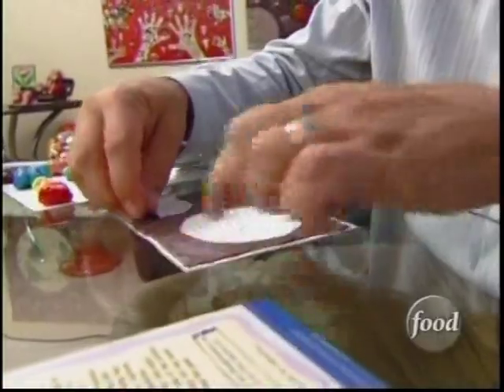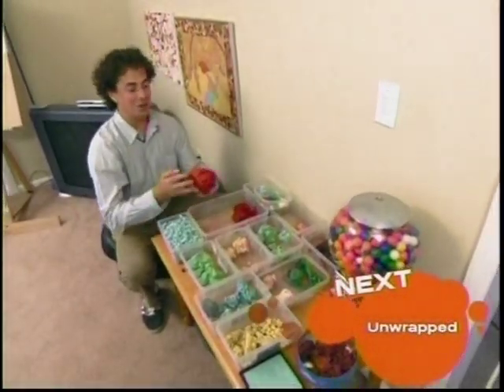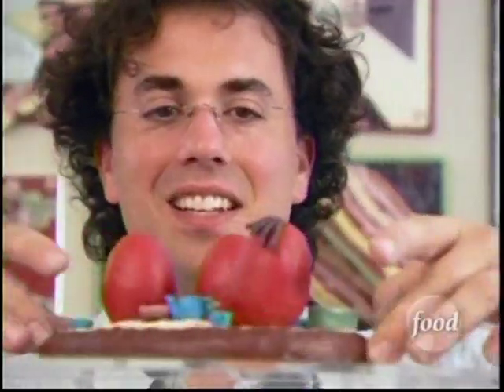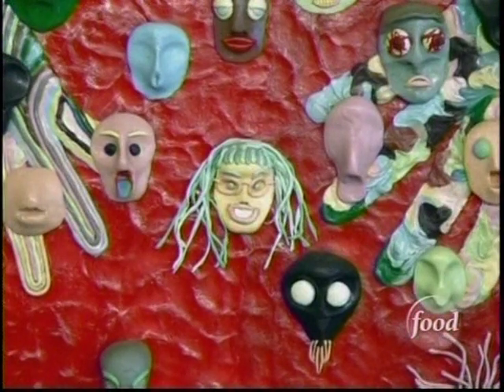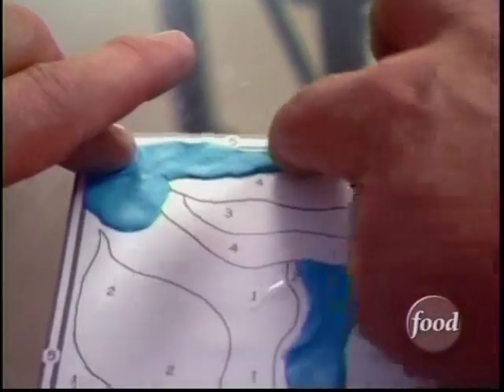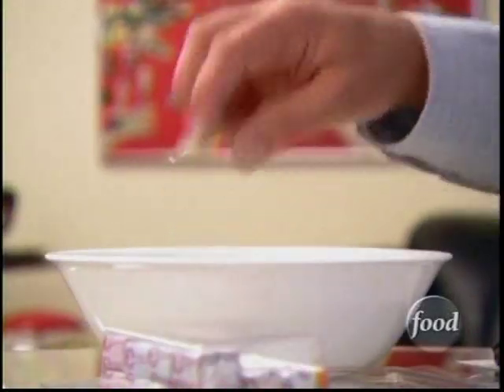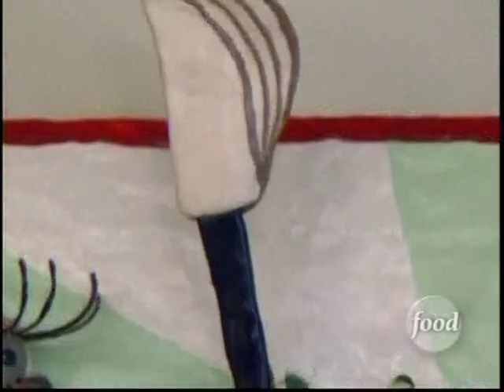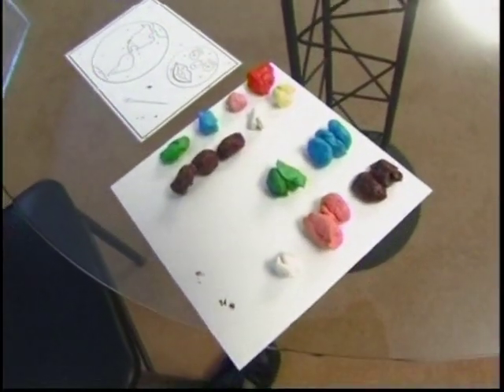Gum Art on the Food Network's Unwrapped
Kits for making art from chewed gum.
All people need to complete at least one piece of GumArt in their lifetime.